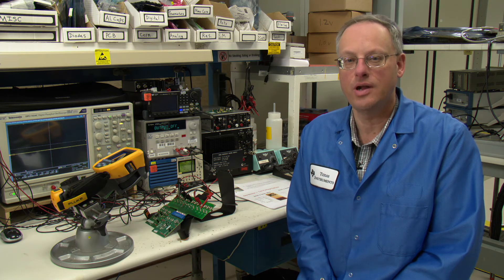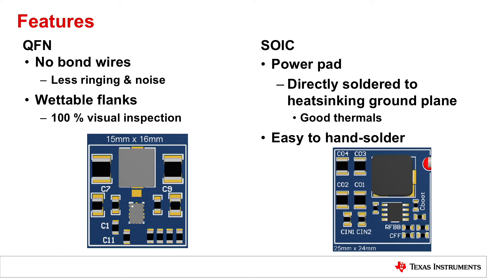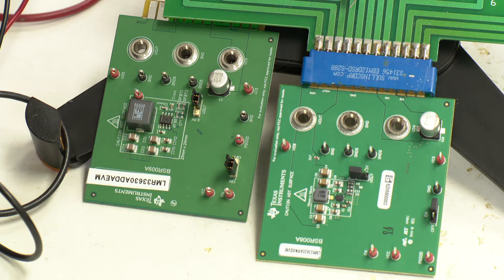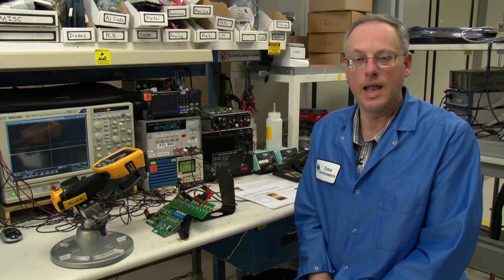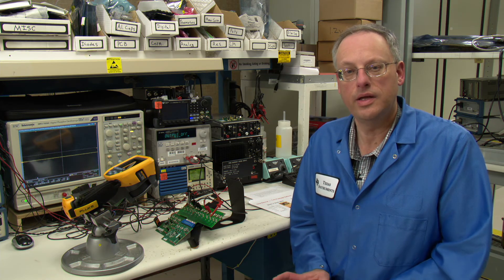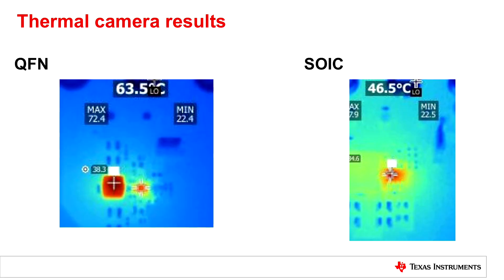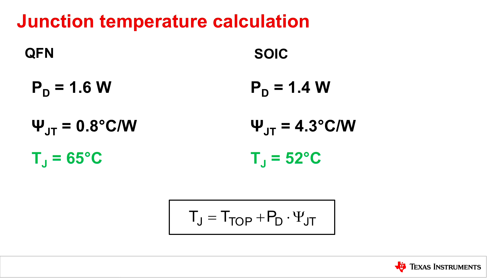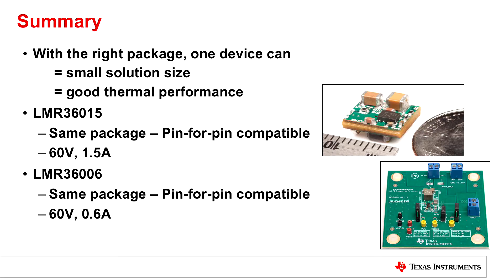Trade-offs between thermal performance and small solution size with DC/DC converters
Download the LMR33630 datasheet

As output current levels increase and PCB area continues to shrink, the hunt
for better power density shows no signs of coming to an end. But while heat
dissipation is improving with today's small packages, there is still a
trade-off to be taken into consideration. The 36V, 3A LMR33630 provides an
excellent test case, as it comes in both an SOIC-8 package as well as a 2mm x
3mm Hot Rod QFN. In this training, we compare the thermal performance of each
under the same operating conditions.